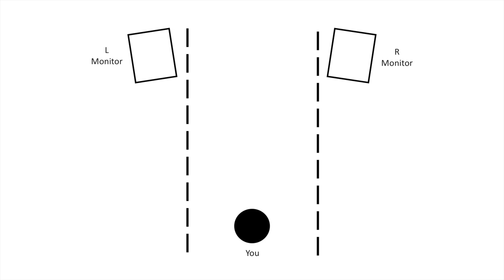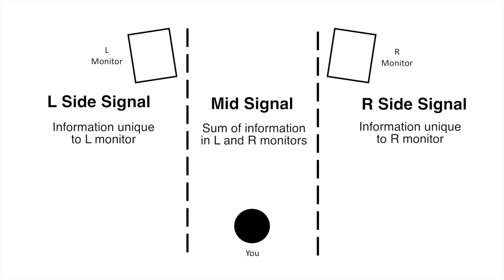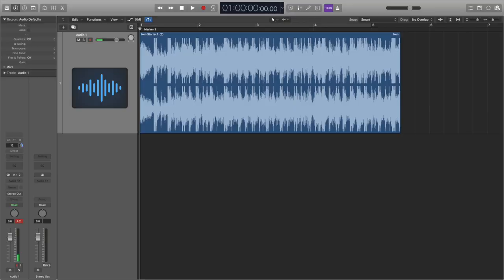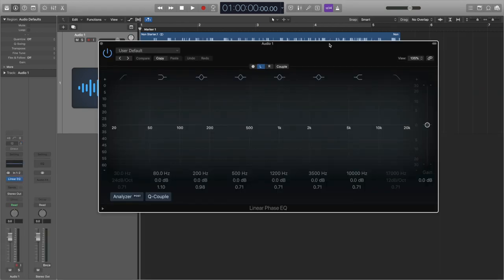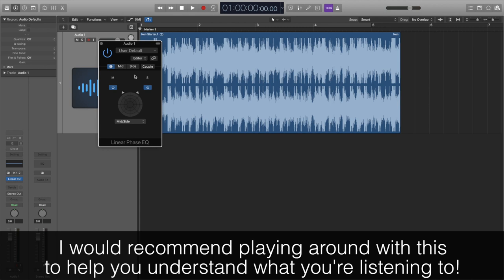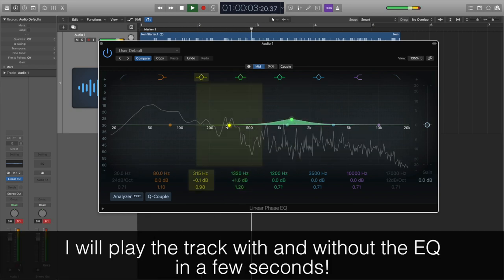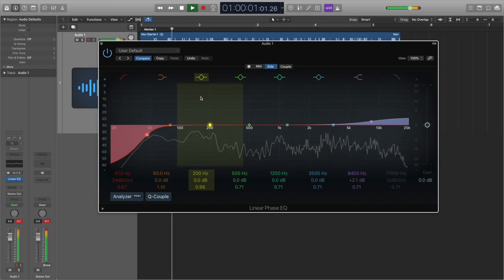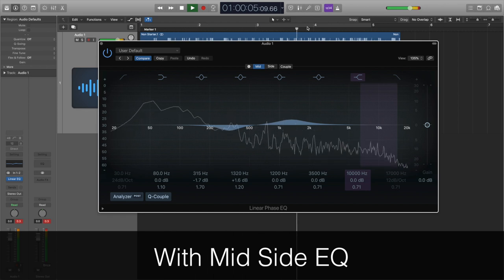What is Mid-Side Processing? (Mid-Side EQ Tutorial)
What is Mid-Side Processing? – Today’s video answers the question What is Mid-Side Processing. I think that this is a very powerful technique that, as engineers and producers, we can use to add depth and thickness to our mixes. It can be used in both the mixing phase and the mastering phase. This video also looks at mid-side EQ in a bit more depth as it is the most commonly used mid-side processing.

This video looks at What Mid-Side Processing Is, how it’s applied to DAWs and Mid-Side EQ. This video is aimed at beginner to intermediate engineers, producers and artists.

Topics and Timings:

1. Intro (0:00 – 1:13)

2. What is Mid-Side Processing? (1:13 – 2:22)

3. Mid-Side EQ (2:22 – 4:50)

4. Final Thoughts (4:50 – 5:37)

The example music is a sample of George’s song “Non-Starter”. The background music was written and produced by George Agombar.